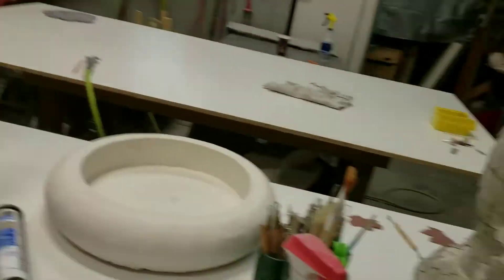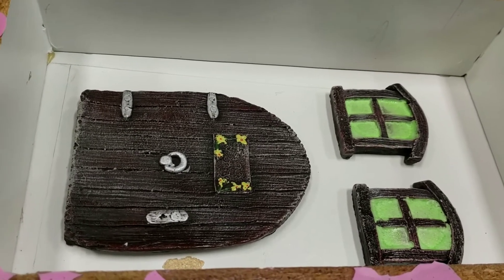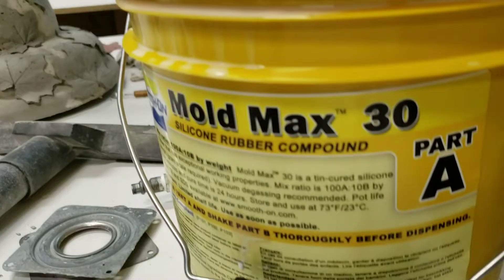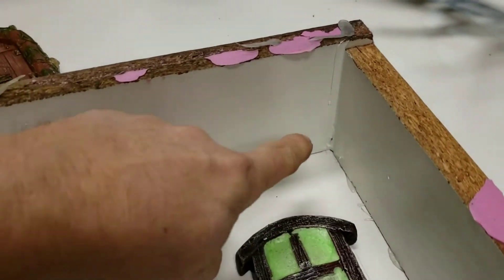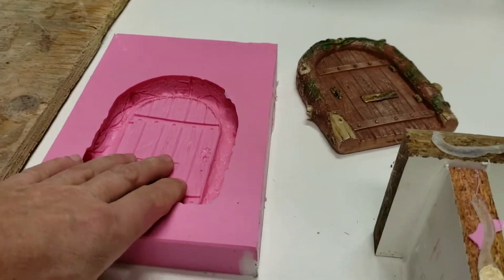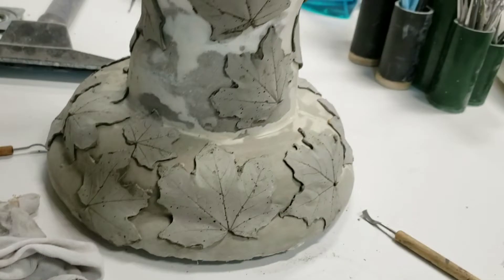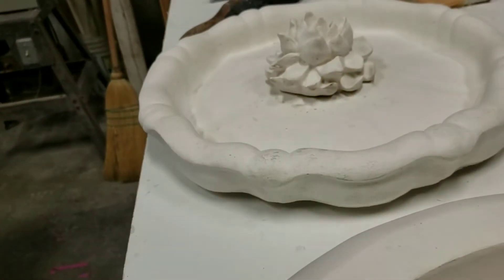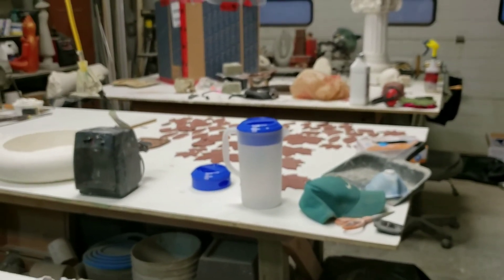Mold making/Update on current projects/ Smooth-on Mold max 30.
Quick look at upcoming projects and upcoming videos .Also a quick demo on Mold max 30 silicone rubber.